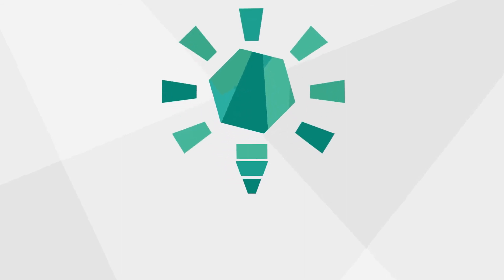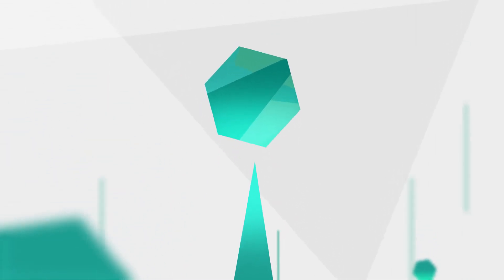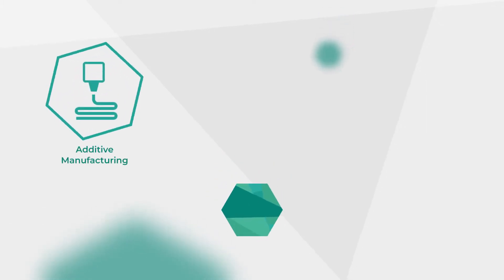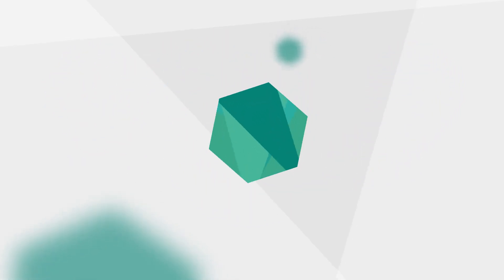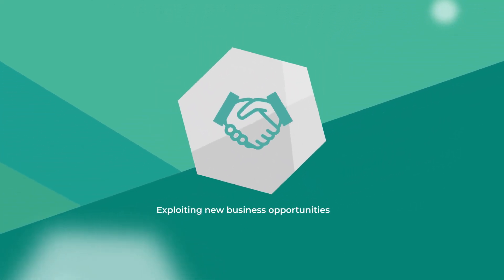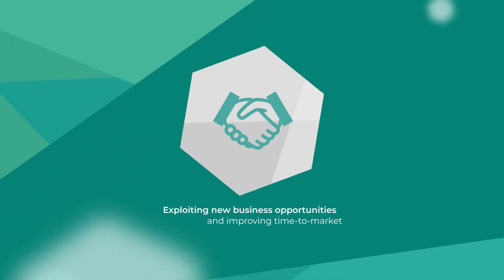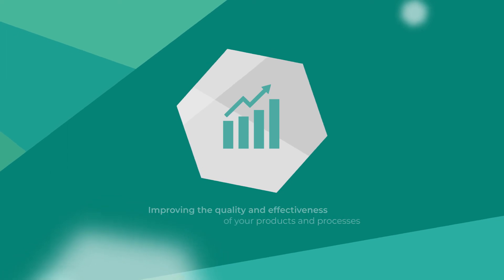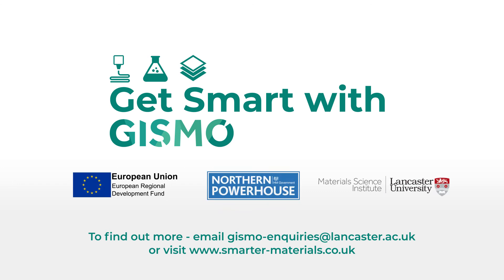GISMO - Overview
Greater Innovation for Smarter Materials Optimisation (GISMO) provides cutting-edge ideas and solutions to put businesses in Cheshire and Warrington ahead of the curve in the use, design and manufacture of materials.

It gives you fully-funded access to the experts in the Materials Science Institute at Lancaster University who will help you to find the right solution and guide you through implementing it.

GISMO is part funded by the European Regional Development Fund.